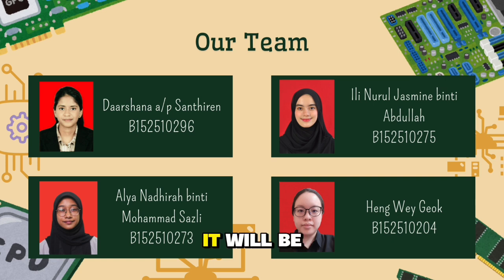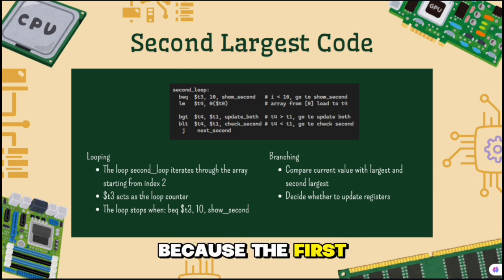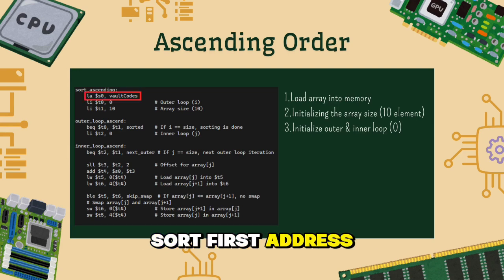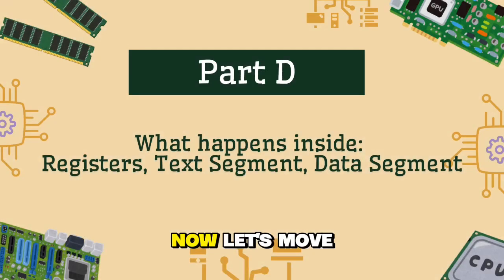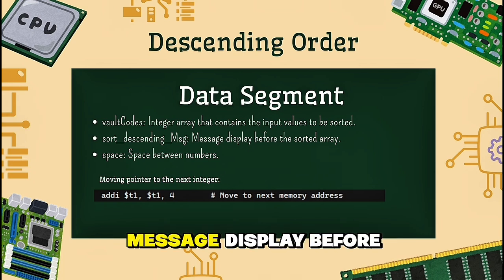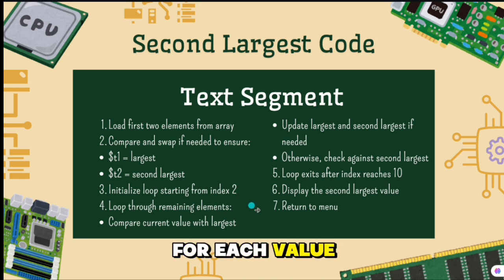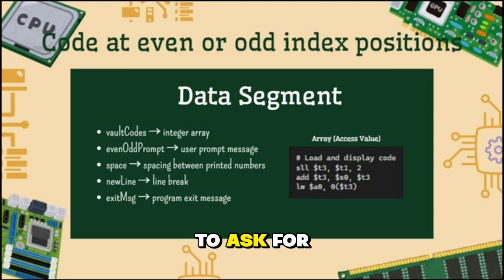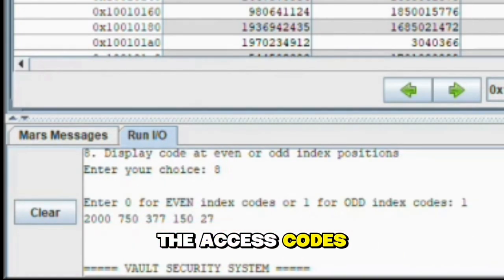COA MINI PROJECT